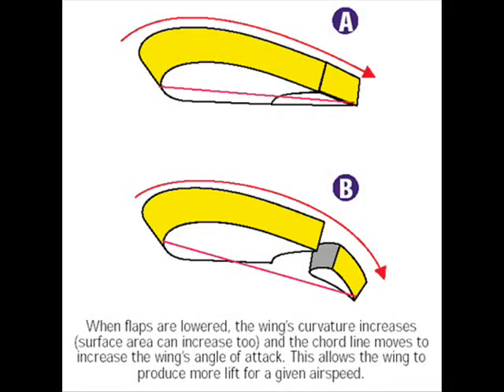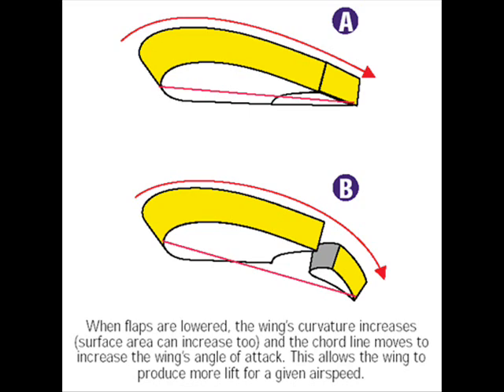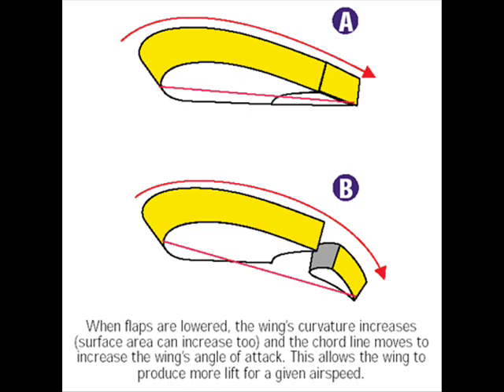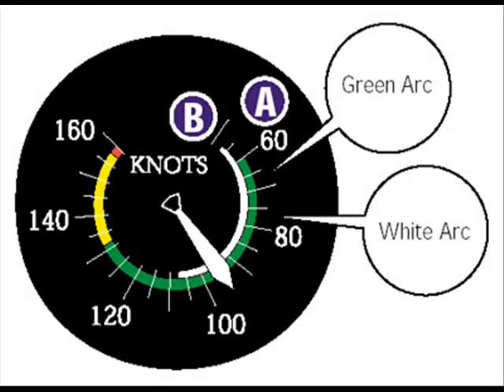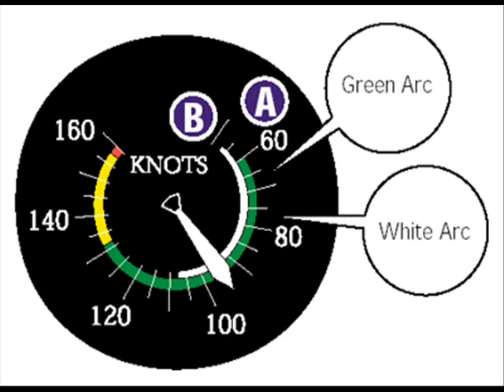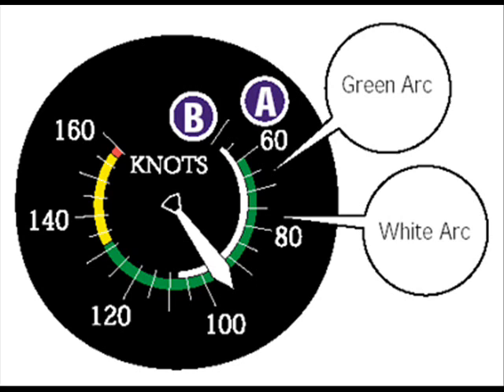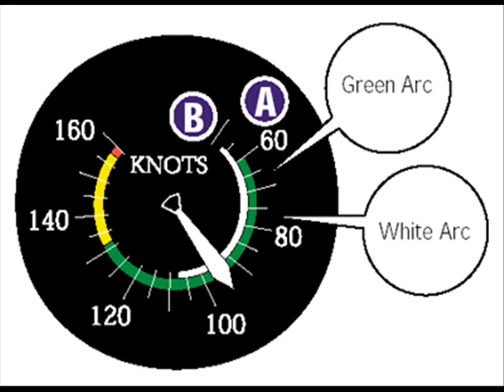Landing - vHorizon Flight Center - Part 2/2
This is the ground school training lesson for the Student Pilot Course at virtual Horizon Flight Center.